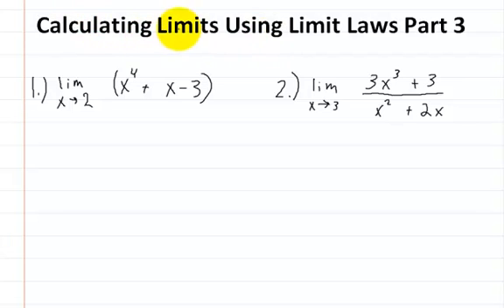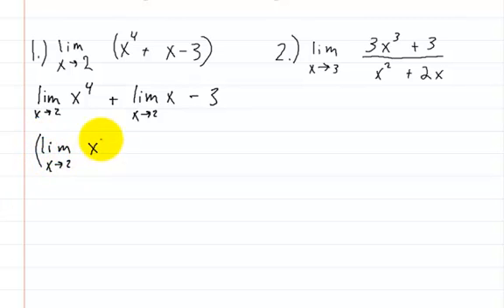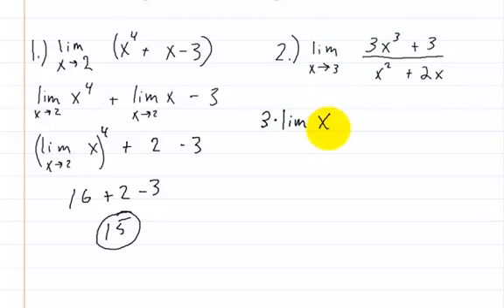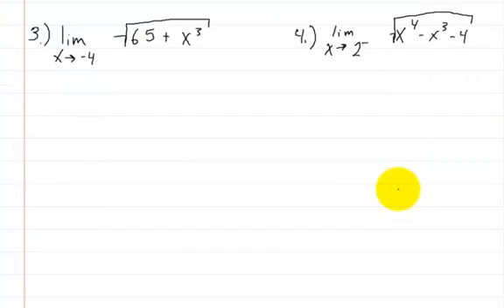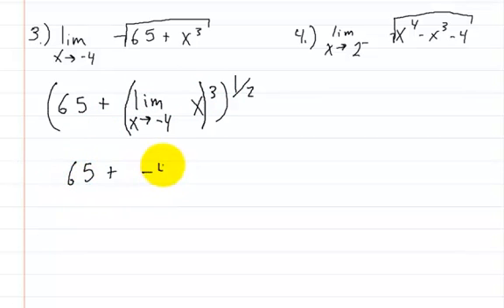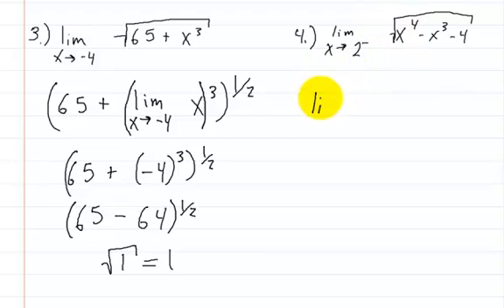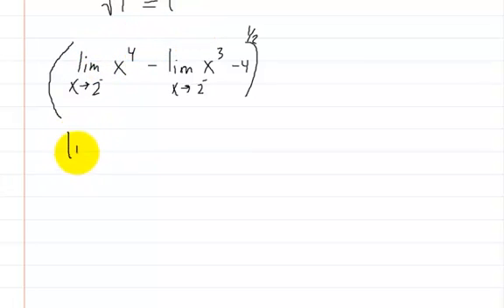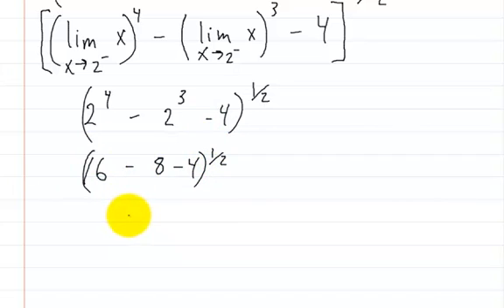Calculus Limit Laws Part 3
This video shows you how to calculate limit laws in calculus.  It is part 3 of a series of videos.  This video solves the following problems.

1.Limit(x^4 + x -3)

2.Lim((3*x^3 + 3)/(x^2 + 2*x))

3.Limit((65 + x^3)^(1/2))

4.lim((x^4 - x^3 - 4)^(1/2))